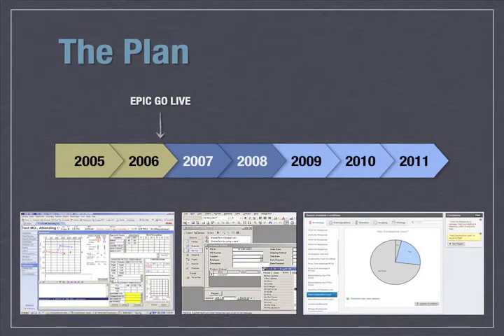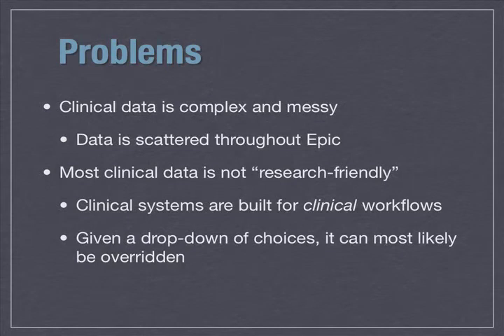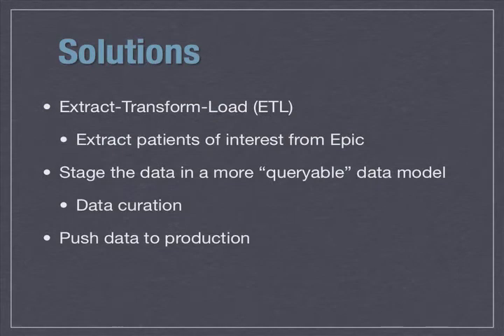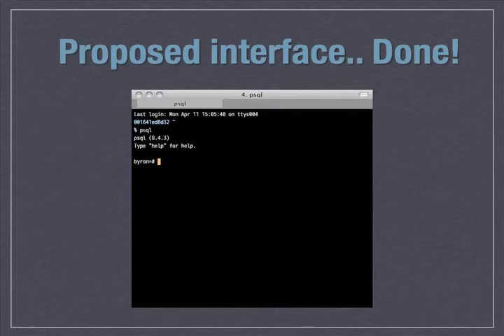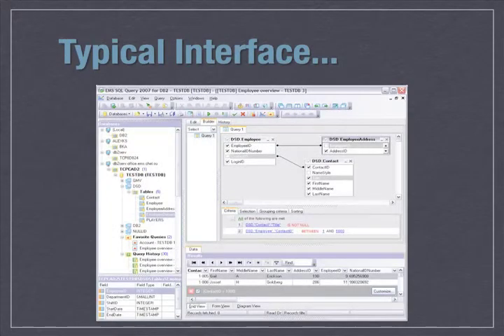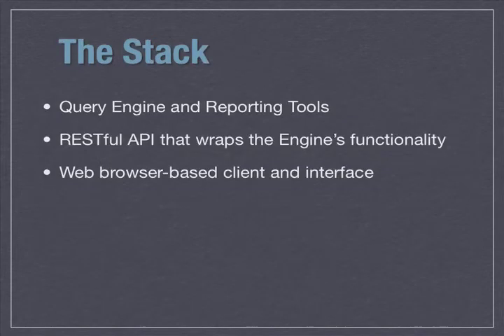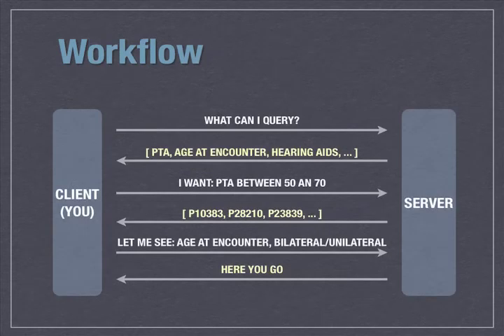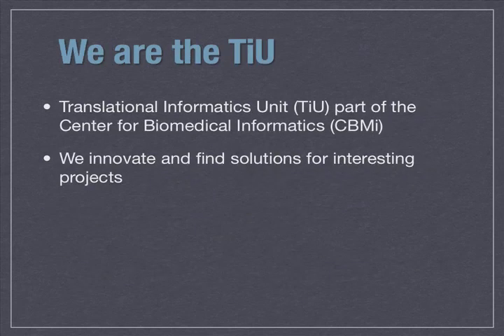Byron Ruth: AudGenDB & Harvest-Origins of a Modern Web-Based Biomedical Data Discovery Stack